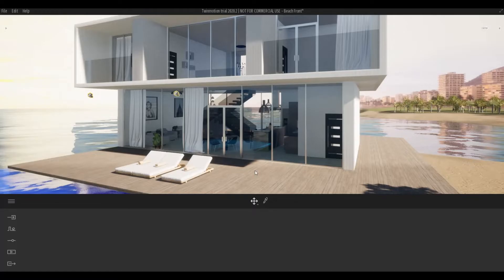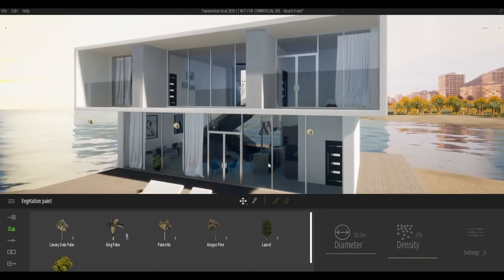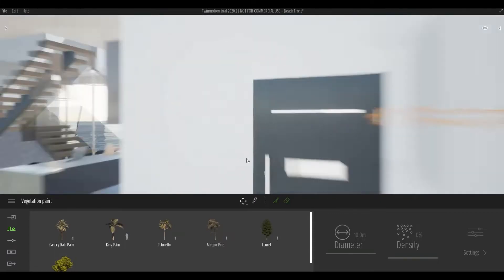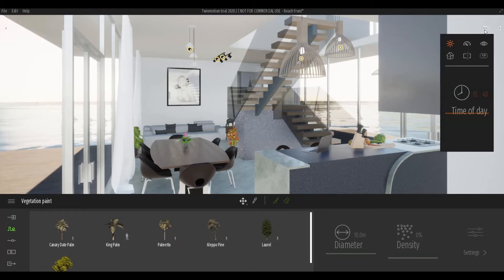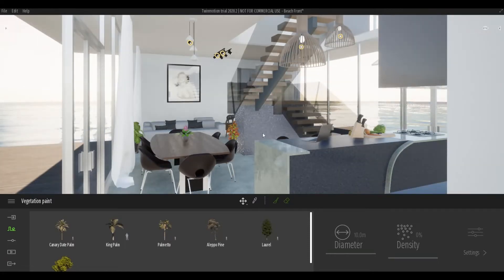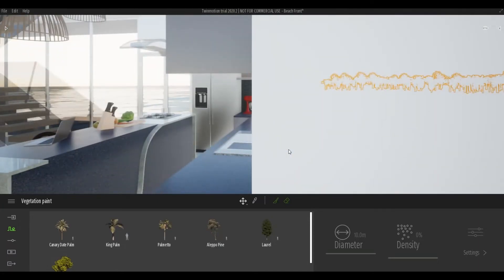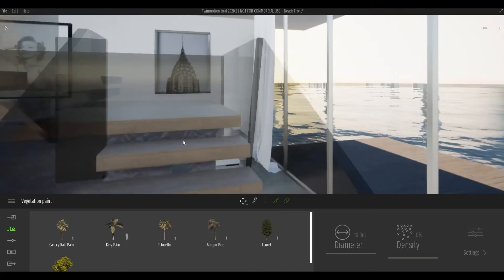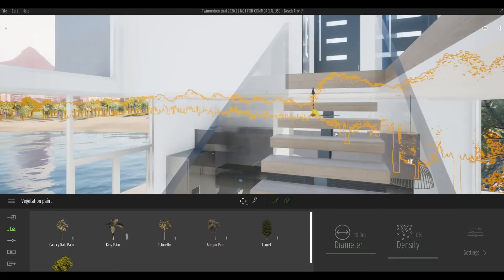How to Turn On Physics in Twinmotion | Twinmotion Tips and Tricks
In this video I will show you How to Turn On Physics in Twinmotion

Additional Tags: arch core designs, ac designs, autocad, revit,CAD, twinmotion, tutorials, autocad tutorials, revit tutorials, twinmotion tutorials, architecture, family, Revit family, how to model in revit,  autodesk, tips and tricks, CAD model, autocad tutorial for beginner, revit tutorial for beginner, twinmotion tutorial for beginner, autocad tips and tricks, revit tips and tricks, twinmotion tips and tricks, parametric family, adaptive family, twinmotion rendering, revit rendering, twinmotion walkthrough, house design, speed build, youtube shorts, physics on in twinmotion, bumb in to walls, walk on level,